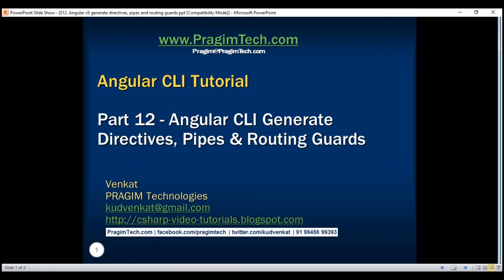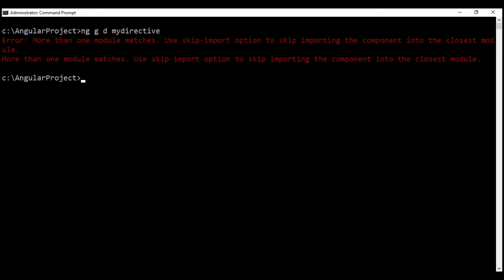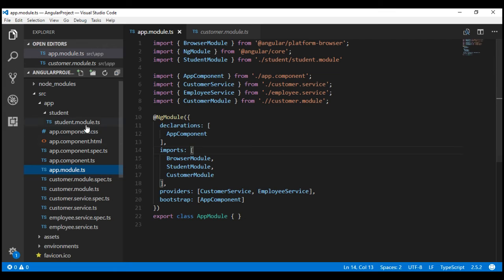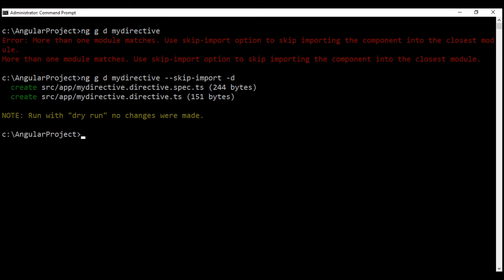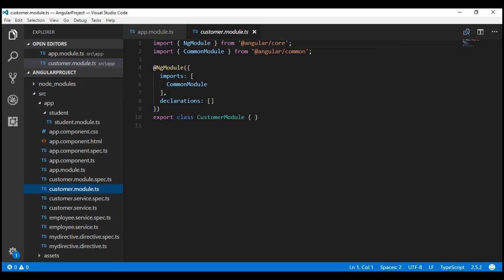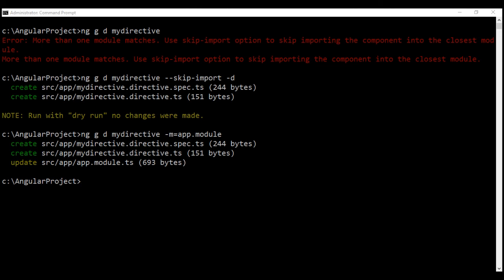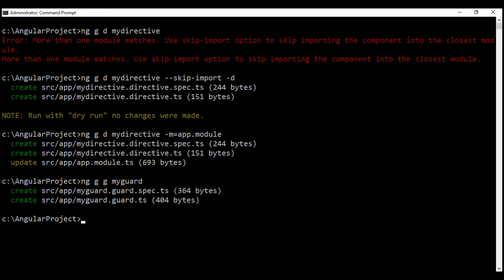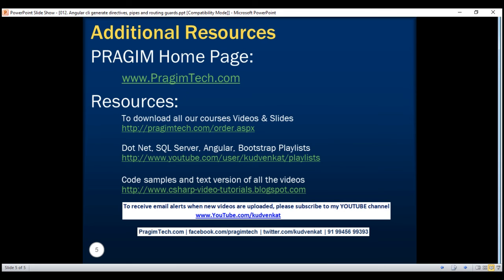Angular cli generate directives, pipes and routing guards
In this video we will discuss generating directives, pipes and routing guards using the Angular CLI.

Generating directives, pipes, routing guards and other angular features is very similar to generating component and services. We discussed generating components and services using the Angular CLI in our previous videos in this course.

To generate a directive use
ng generate directive directiveName OR ng g d directiveName

To generate a pipe use
ng generate pipe pipeName OR ng g p pipeName

To generate a routing guard use
ng generate guard guardName OR ng g g guardName

Please note : When you try to generate a directive, pipe or a component, and if you have multiple modules in your angular project you may get the following error
More than one module matches. Use skip-import option to skip importing the component into the closest module.

The reason we are getting this error is we have more than one module in our angular project, so Angular CLI does not know with which module the newly generated directive, pipe or component should be registered. So we have 2 options here.

1. Use --skip-import option to tell Angular CLI not to import and register the generated component, directive or pipe
    ng g d directiveName --skip-import -d

2. Use --module option or it's alias -m to tell Angular CLI the module with which we want our newly generated component, directive or pipe should be registered.
    ng g d directiveName -m=app.module -d

If you have just one module in your Angular project, then you wouldn't get this error, as the angular cli will automatically import and register the newly generated component, directive or pipe with that one existing module.

When genearting certain angular features like services or routing guards, you will not get this error, even when you have multiple modules in your project, because by default, Angular CLI does not try to import and register these features.

Please note that we can always use the following options along with ng generate command to customise the generation of directives, pipes and routing guards using the Angular CLI.

flat - Specifies if a dedicated folder should be created
module - Specifies the module with which the newly generated angular feature should be rigstered
spec - Specifies if a spec file should be generated